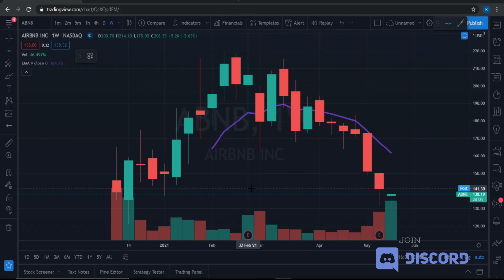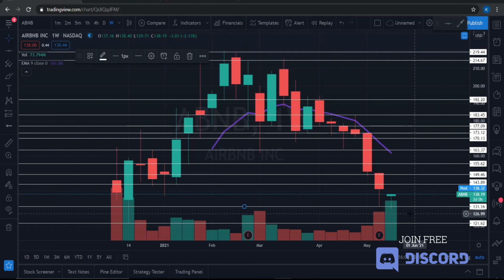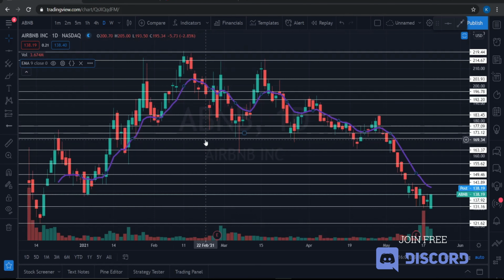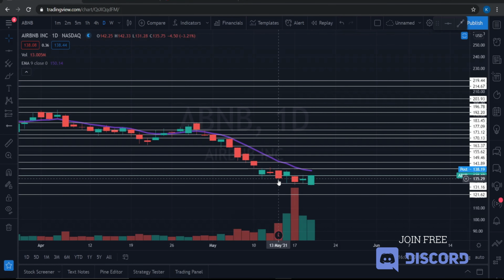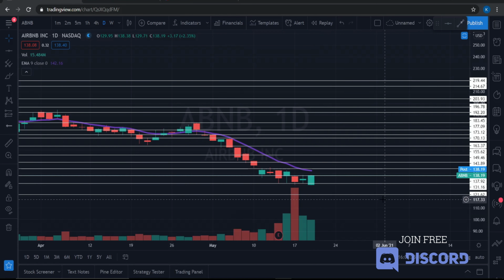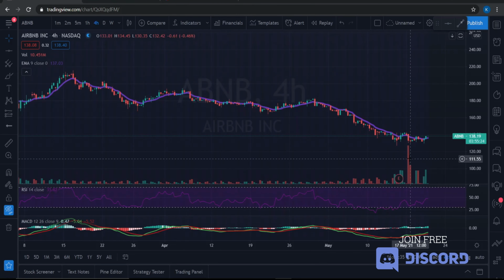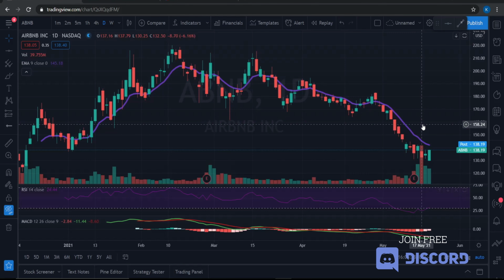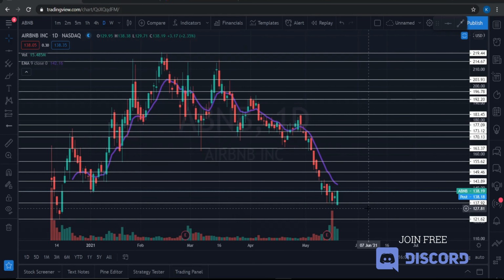Airbnb Stock Technical Analysis May 2021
This is my Day chart Technical Analysis on Airbnb $ABNB. Its always recommended to compare multiple time frames when trading stocks in my experience.

NOT a financial advisor. This channel is strictly educational, informational, and entertainment purpose ONLY. We strongly suggest seeking out a financial advisor when making any financial decisions. We strongly recommend you do your own research before choosing any purchase.